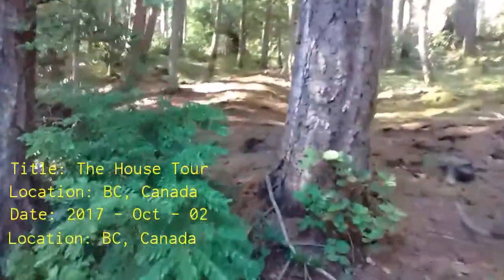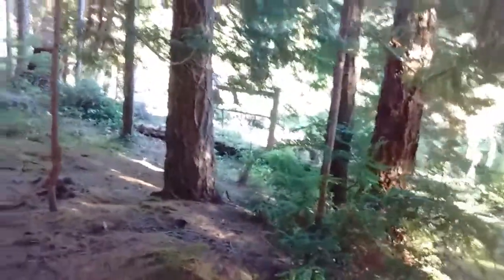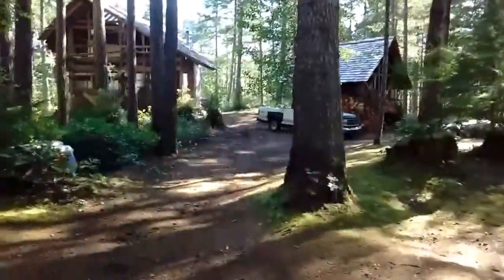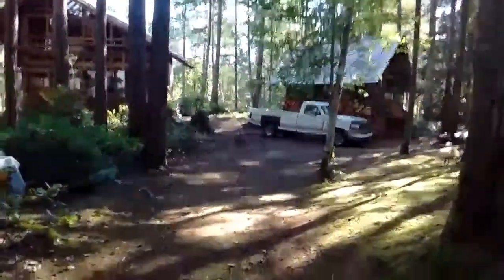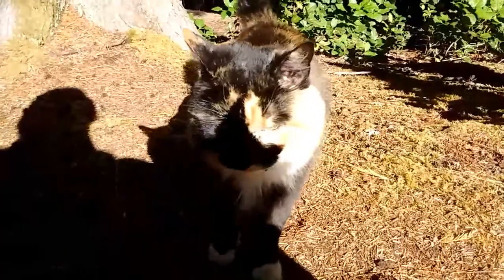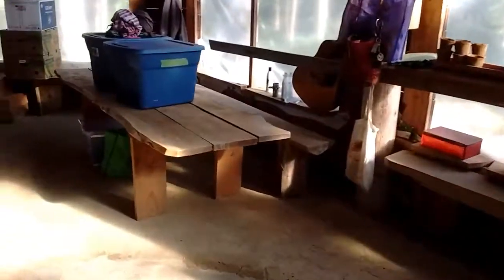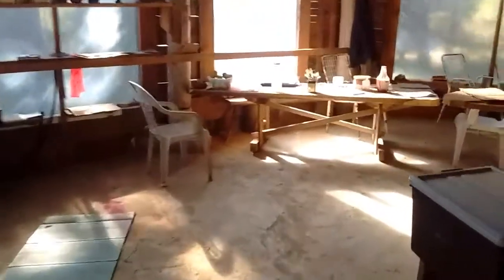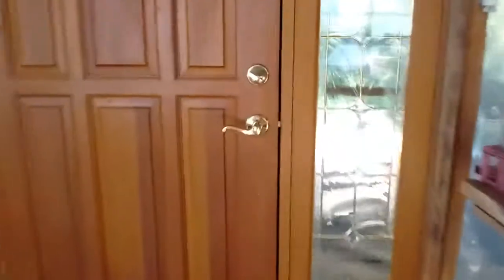The House Tour - Off Grid Home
A quick tour of the progress being made on the construction of my off grid house and wood shed.

Watch all videos in this series, starting at the beginning.